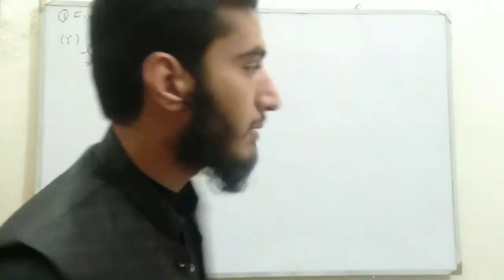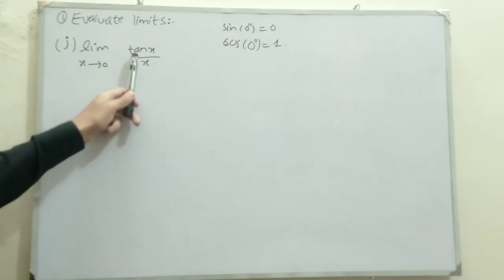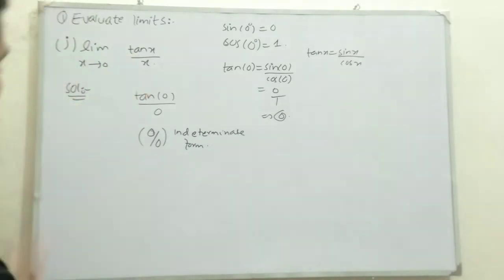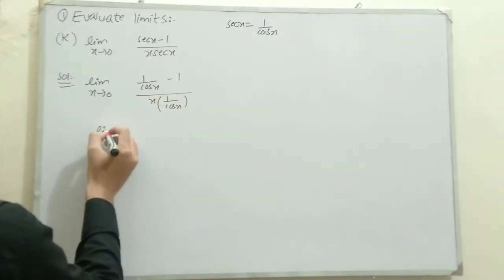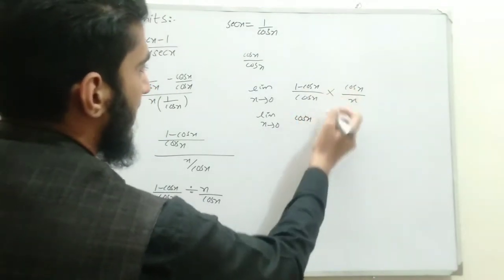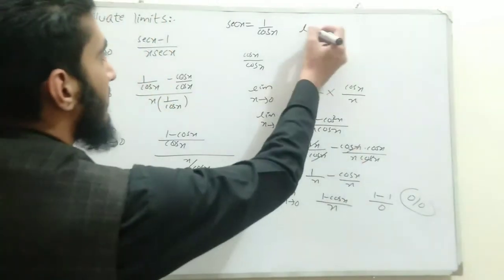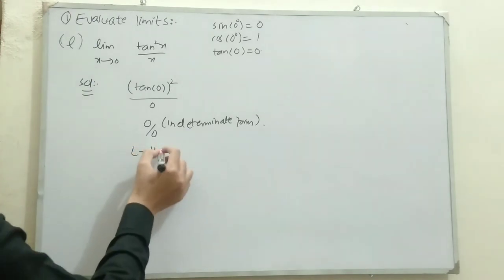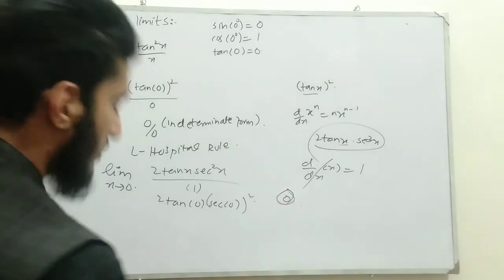Indeterminate limits | Exercise # 1.4 | Question # 01 | 2nd year mathematics | ch 1 | FSC part 2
In the previous video we learned part (e),(f),(g) and (h) of Question # 01 related with exercise # 1.4 chapter # 01 "Functions and limits" class 12th 2nd year Mathematics or FSC part 2 math kpk boards Pakistan.

In this video I will solve the remaining and next four (4) part of Question # 01 part # (i),(j),(k),(l) of exercise # 1.4 related with "Functions and limits " FSC part 2 math".
Today Questions are totally based on Trignometric functions limits.

In the next video I will start and commence Question # 02 related with exercise # 1.4 related with topic limits.
There are total (4) parts in Question # 02 which we will solve in a single video.

you will learn difficult questions of mathematics with Engg Arif Ali khan in easy way.